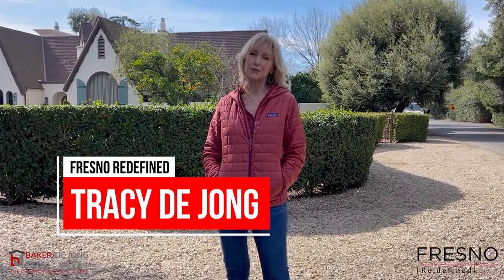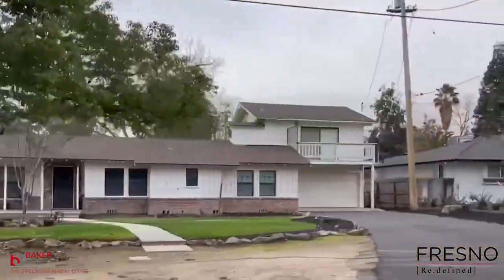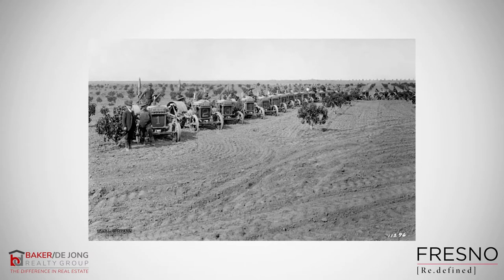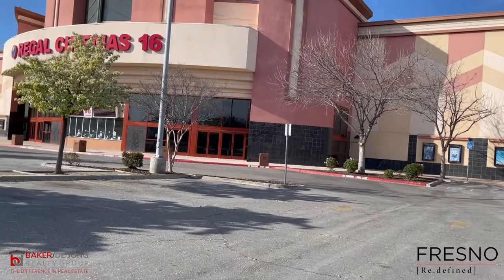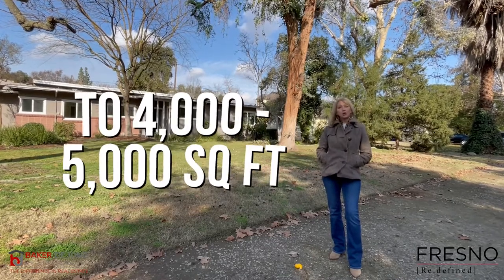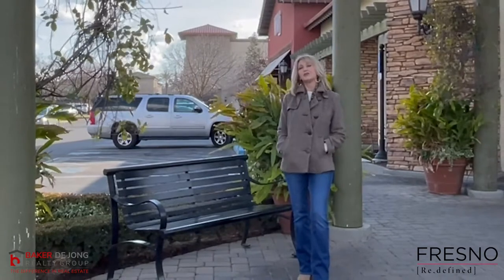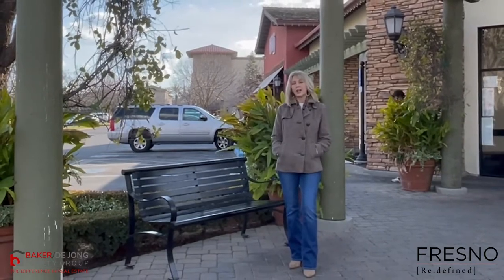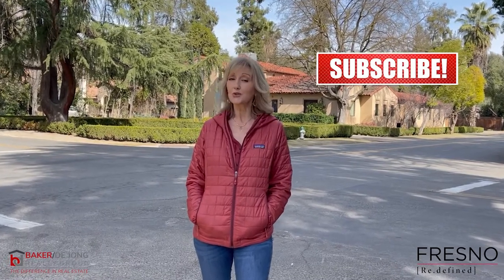Old Fig Garden Fresno CA [Community TOUR]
Wanting to learn more about the secret communities within Fresno CA? Old Fig Garden is one of the many hidden gems!

Lynette Baker
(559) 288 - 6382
CalDre#01477883